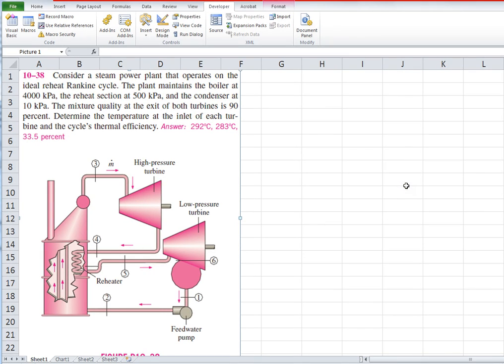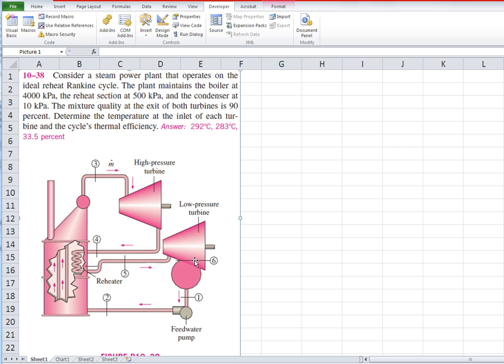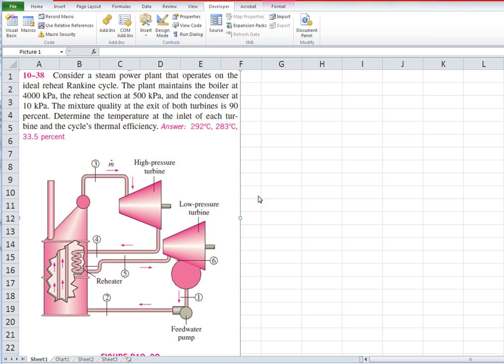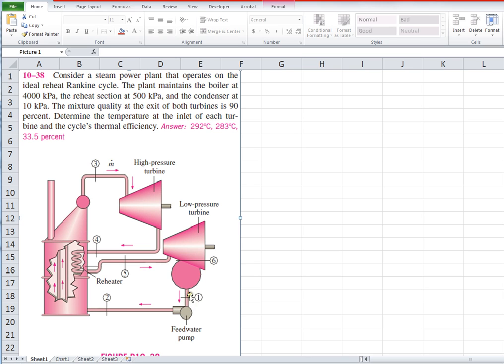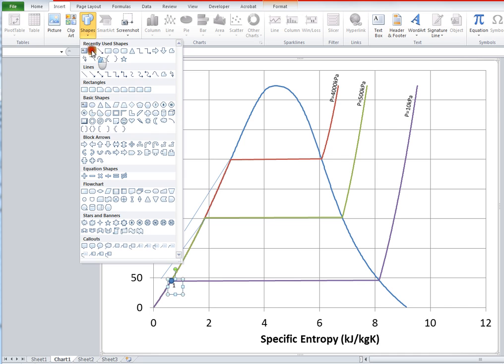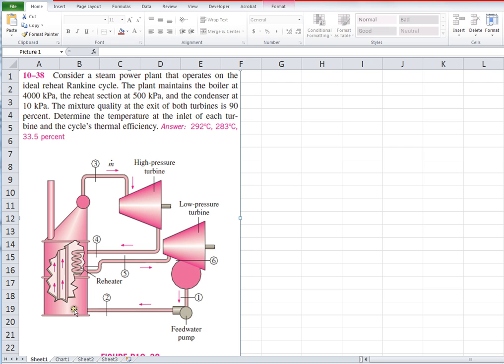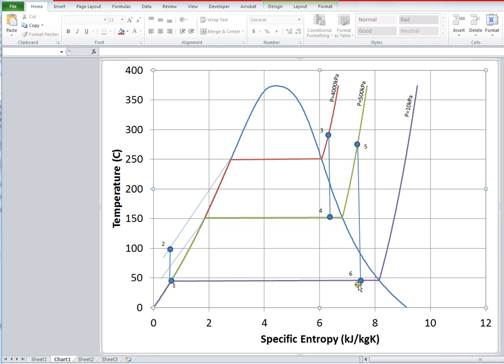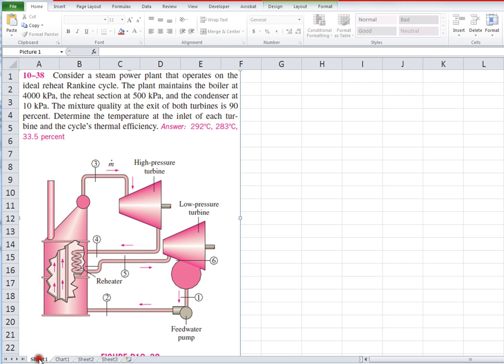T-s Diagram for Reheat Cycle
problem description and drawing a T-s diagram for the given Rankine Reheat Cycle